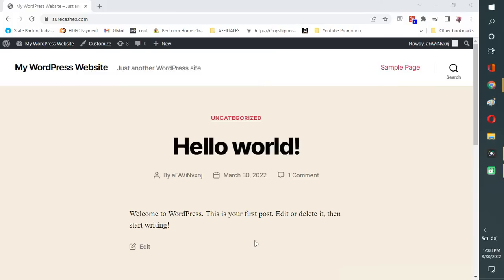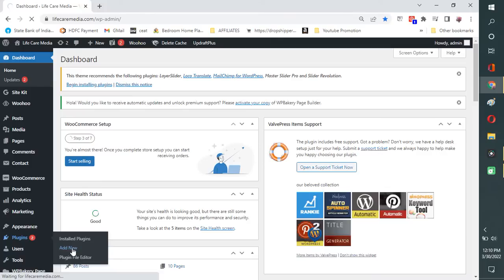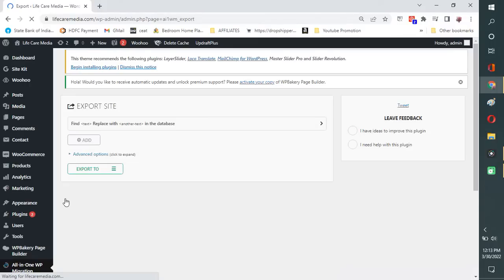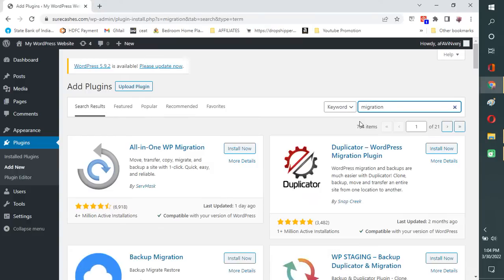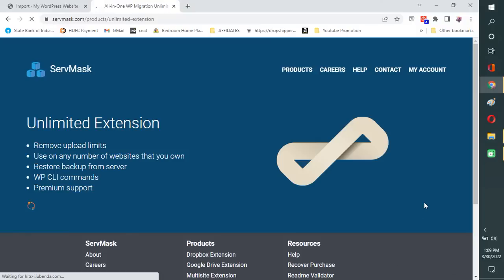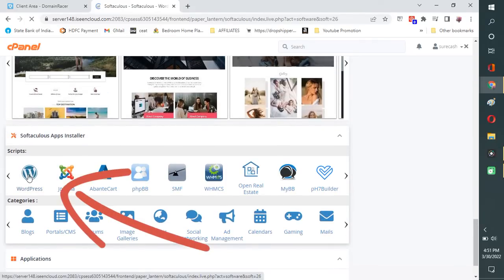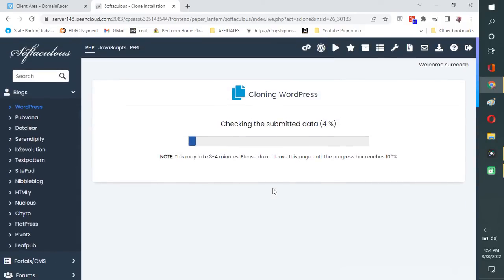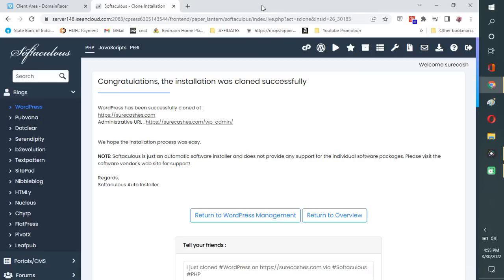How to clone a wordpress website to another Domain name. all-in-one wp migration and Softaculous.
Cool site explains How to clone a wordpress website to another Domain name. all-in-one wp migration and Softaculous. There are two easy methods fot it. Either by using a plugin or by using your CPanel of your Hosting. In this video both the methods are explained.
Need to clone your website to make a copy or to make a similar website or to change the domain. The solution is cloning or duplicating.
Enjoy the video from coolsite.